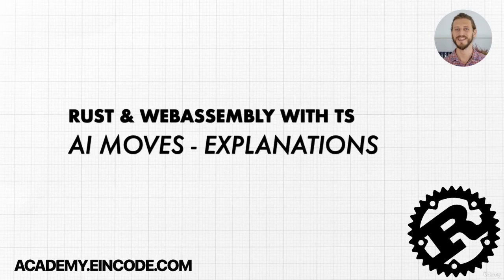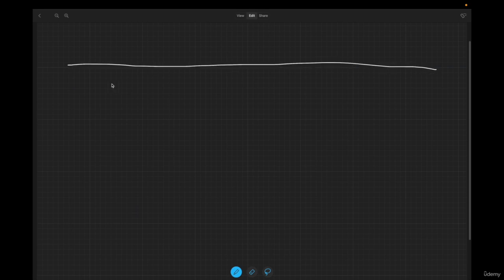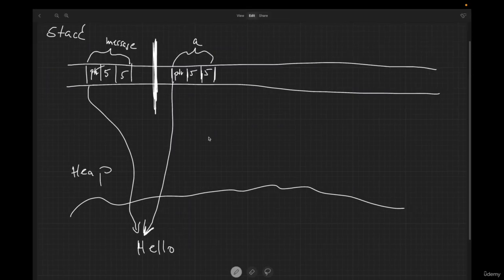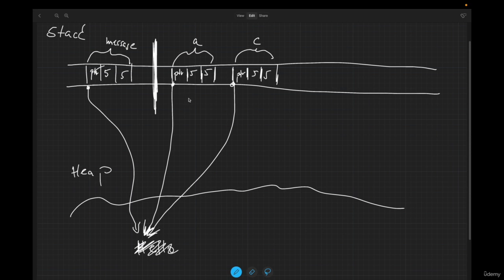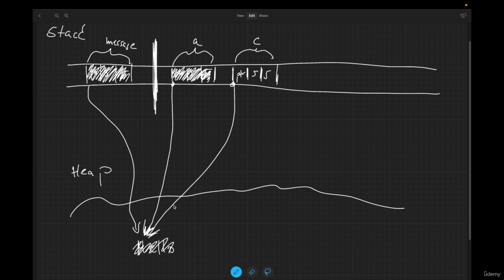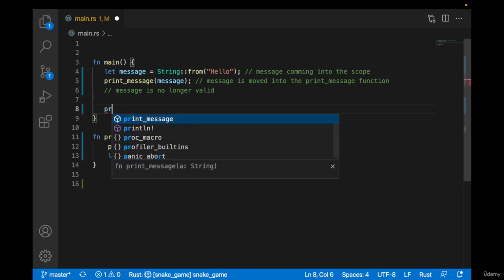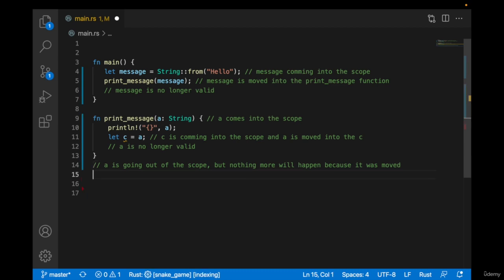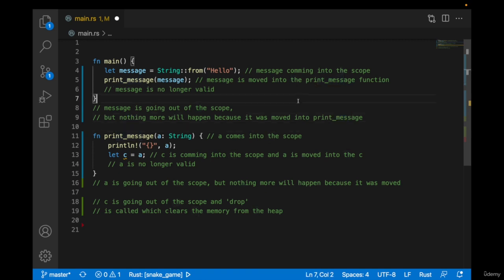005 AI Moves additional explanation